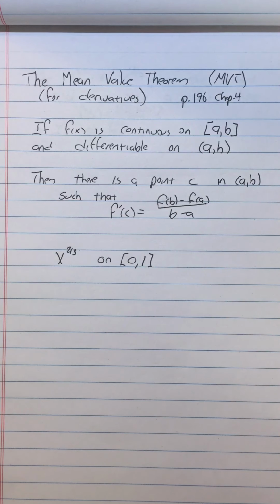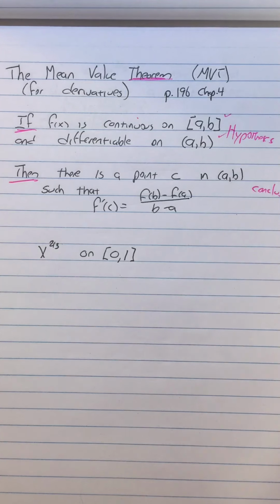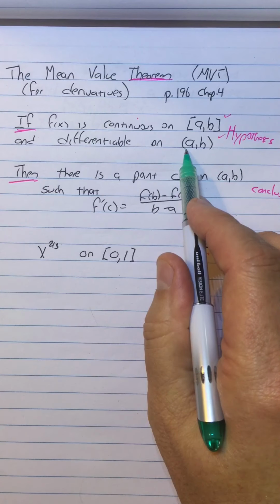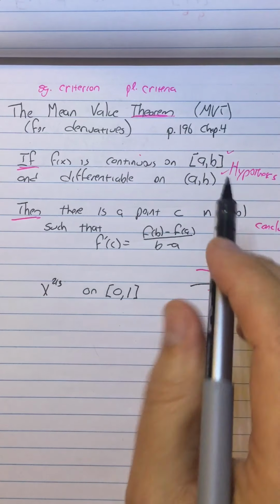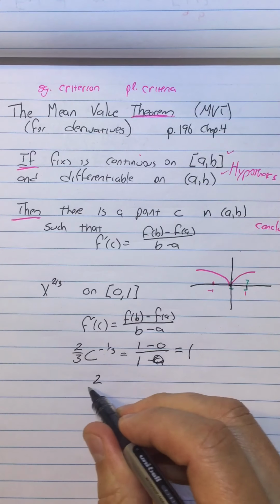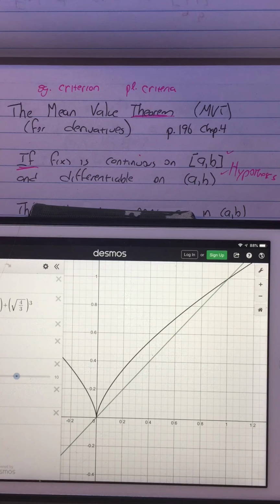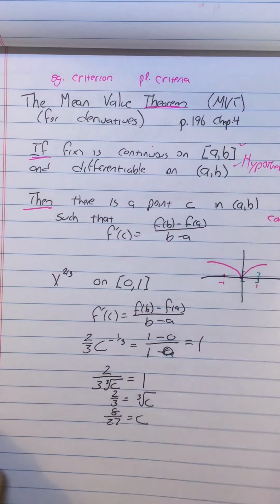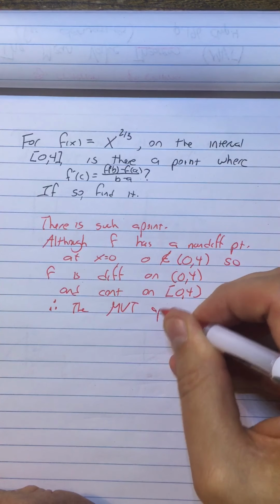Calc 4.2 Part 3